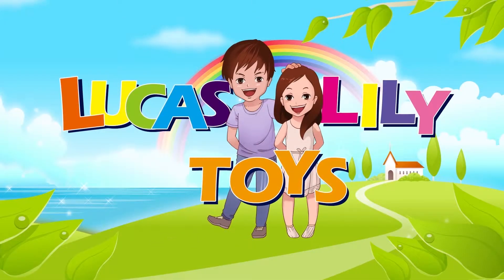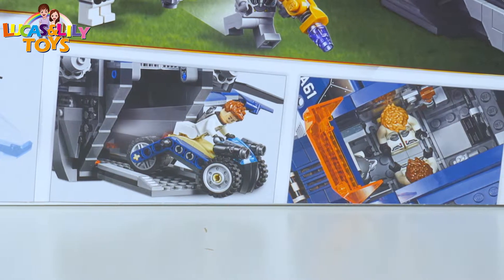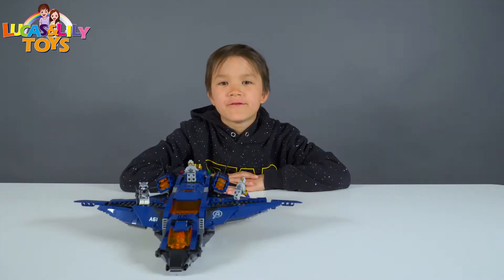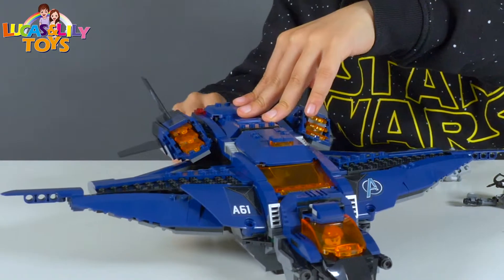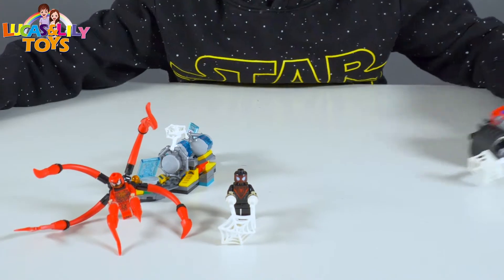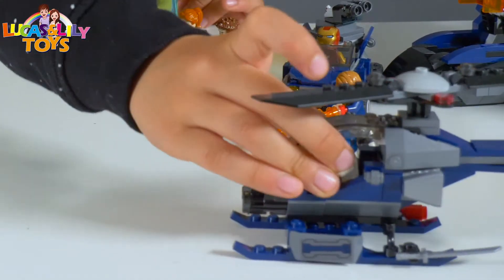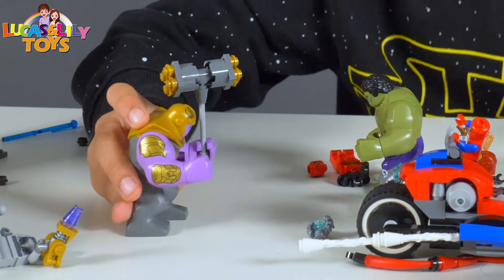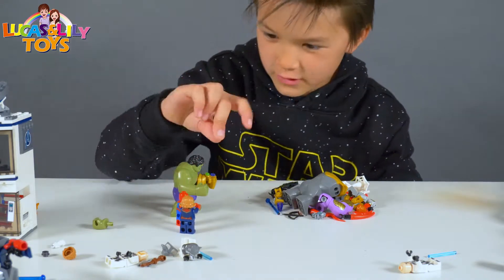Rebuild the scene of Avengers Endgame by LEGO 76126 Avengers Ultimate Quinjet & Lego Spiderman 76113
Hi guys, today Lucas is going to  Rebuild the scene of the  Avengers Endgame and a new battle story by using  two Lego sets:
 LEGO Avengers 76126 Avengers Ultimate Quinjet, and
 Lego Spiderman 76113 Spider-Man Bike Rescue.

Lucas created a cool  story about how did the Avengers team  battle with the Thanos team. The Sider-Man and his rescue bike played a important role in the story. Let's check out the new Avengers Endgame story which made by Lucas.

Product details:
LEGO 76126 Marvel Avengers Ultimate Quinjet Plane, Super Heroes Playset Includes Black Widow, Hawkeye, Rocket and Thor Minifigures, Colourful

Team up with the Avengers and fly into conflict against the Chitauri in the LEGO Marvel Avengers 76126 Avengers Ultimate Quinjet. This awesome jet features an opening minifigure cockpit, stud shooters, adjustable wings, spinning rotors, opening passenger compartment and an opening rear compartment with a fold-out 6-stud rapid shooter and stud-shooting trike. This popular toy building set for kids has 6 minifigures—including Black Widow, Hawkeye, Rocket and Thor, all with new-for-March-2019 Avengers team suit decoration—and cool weapons to recreate thrilling scenes from the Marvel Avengers movies. Ultimate Quinjet measures over 4” (12cm) high, 15” (40cm) long and 11” (28cm) wide. Includes 838 pieces.

LEGO 76113 Super Heroes Spider-Man Bike Rescue Building Set, Marvel Toy Vehicles for Kids

Speed through New York City streets and help Spider-Man and Miles Morales thwart evil Carnage’s mission to blow up the power generator in LEGO Marvel Spider-Man 76113 Spider-Man Bike Rescue. This fun building toy for kids features a Spider-Man bike with a tech spider shooter and web gun (non-shooting), and a buildable power generator with an explode function.

Also includes 3 LEGO minifigures, plus 9 assorted web elements to customise your builds, minifigures and weapons for creative play.

Accessory elements include Carnage’s tentacles. Contains 235 pieces – For boys and girls aged 6+ and for fans and kids of all ages.

Spider-Man toy motorcycle measures over 1” (5 cm) high, 5” (13 cm) long and 2” (6 cm) wide.

Power generator measures over 1” (3 cm) high, 5” (13 cm) wide and 1” (5 cm) deep.